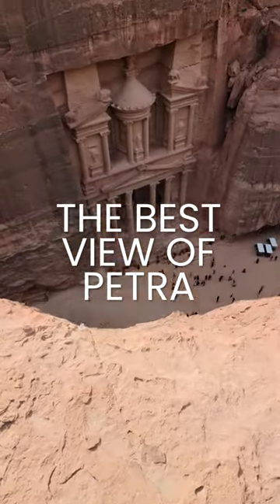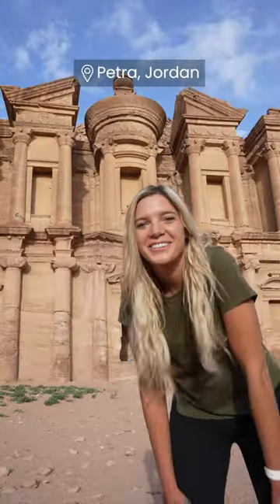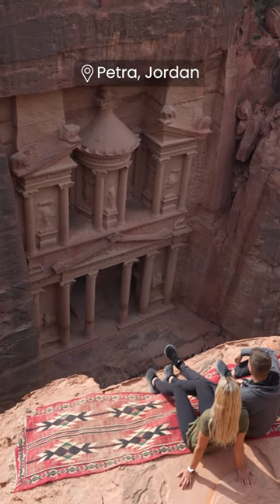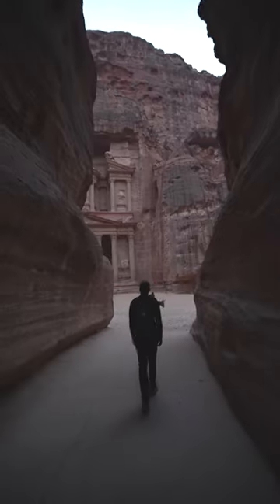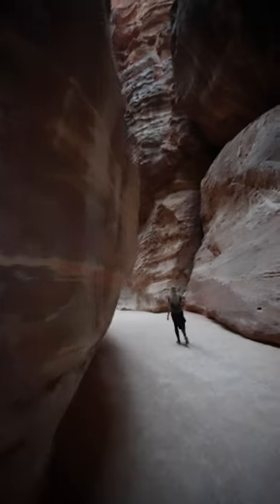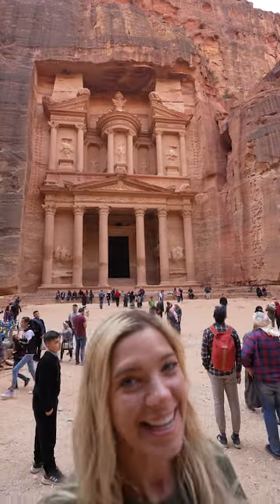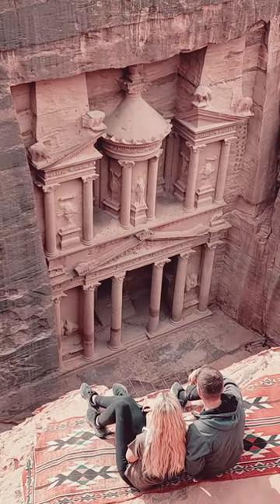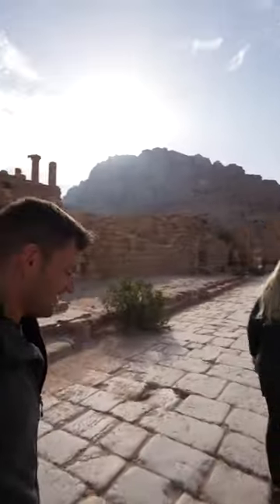How to Get the Best View of Petra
Check out GuideGeek, Your New Personal AI Travel Assistant!

About Matador Network
Matador is the world’s largest independent travel publisher. Since 2006, we’ve redefined travel media by developing a global network of editors, writers, photographers, and filmmakers who’ve pushed the limits of what’s possible as travel storytellers. At Matador, we envision a world where travel is a transformative experience that enables us to find humanity in each other everywhere.